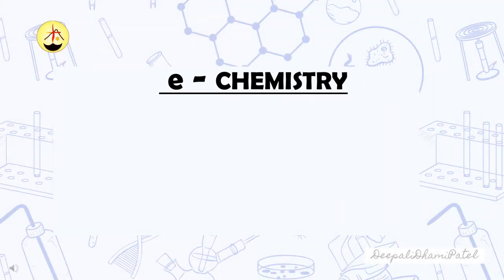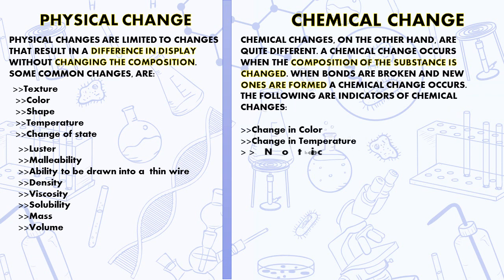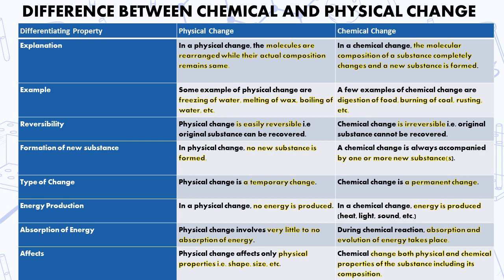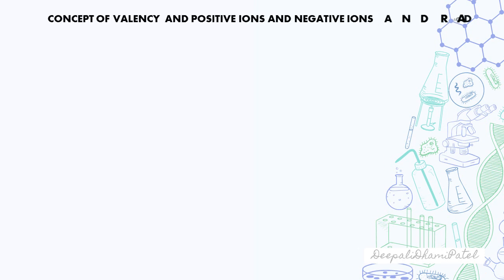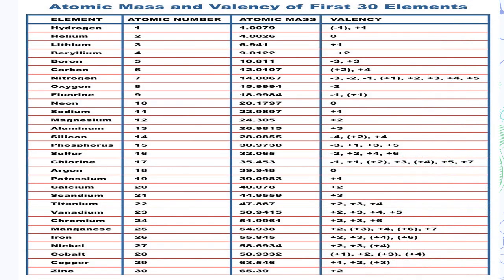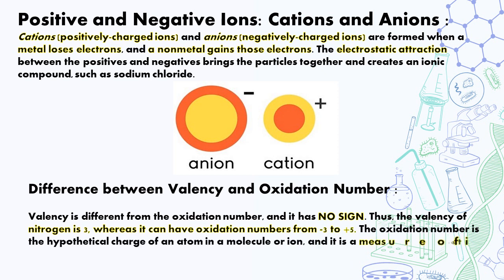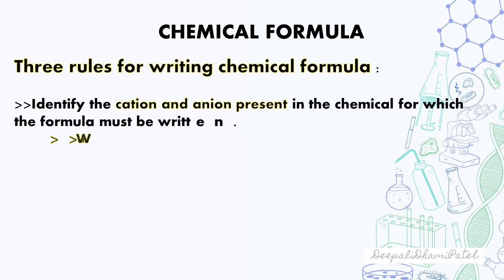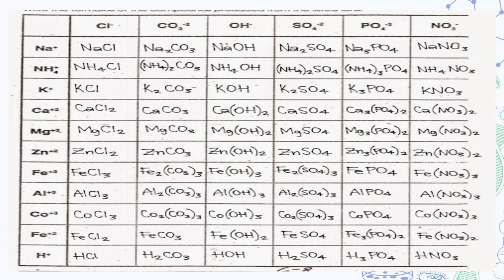CLASS 10 CH - 1 CHEMICAL REACTIONS & EQUATIONS PART - 1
Hello  Everyone, Now Presenting to you the first chapter of your Science Portion of class 10 Chemistry. Go through the video thoroughly and you may ask the doubts in comment section. The PDF Link of the text book is attached below :